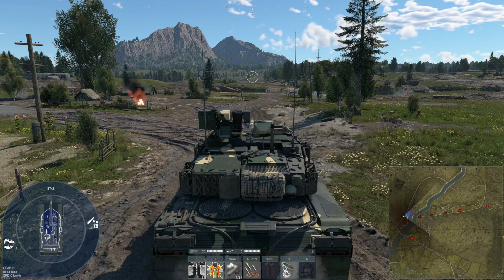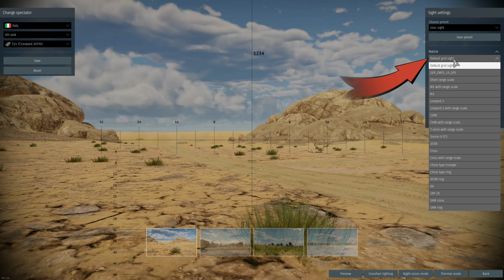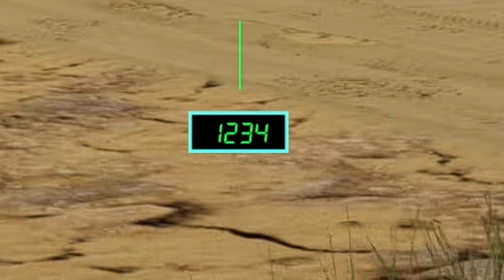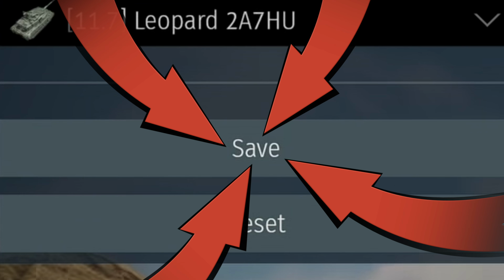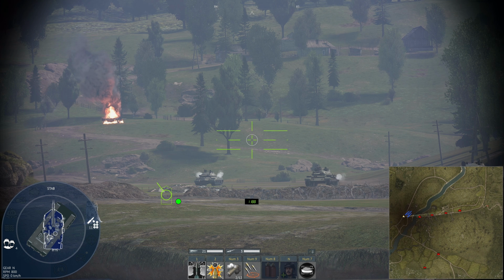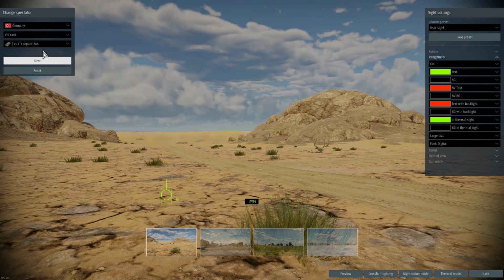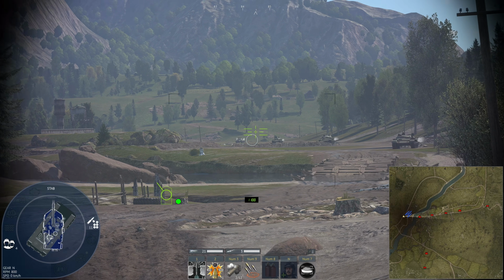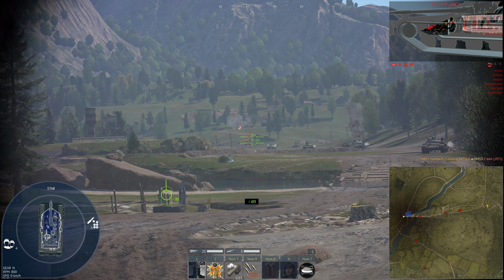War Thunder SIGHT EDITOR Overview & Tutorial (And Bugs)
Hey people. Welcome to a video about the new sight editor, added in War Thunder's major update "Dance of Dragons". I hope this answers any and all questions you may have about this new feature. As well, let me know what you think about my feedback and discussion about bugs.

Become a channel member to support me, and get some silly emojis and Discord role:

00:00 Sight Editor Tutorial
04:20 Bugs and Issues
06:47 Suggestions
09:36 Outro